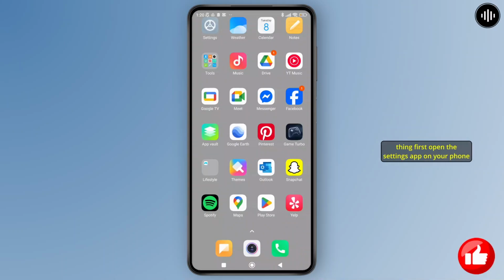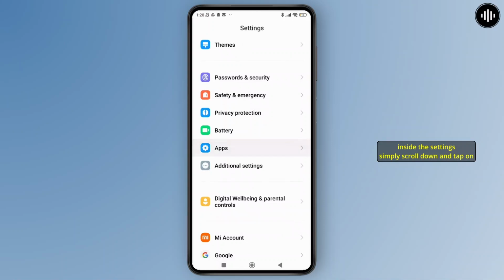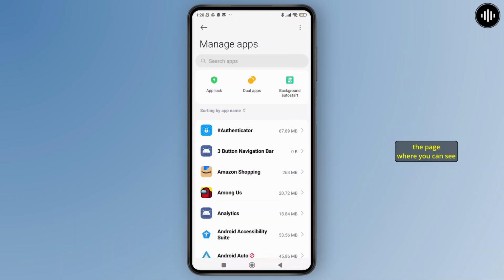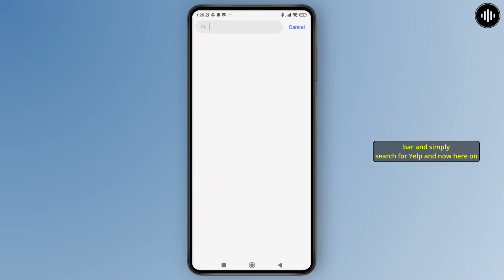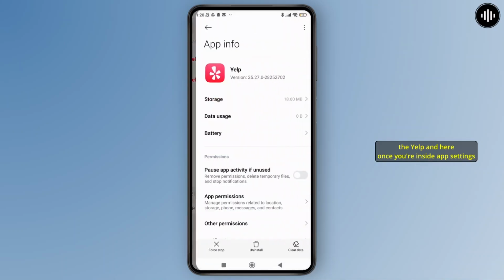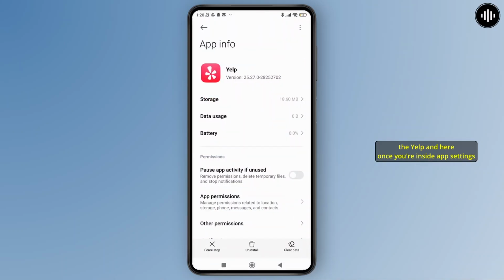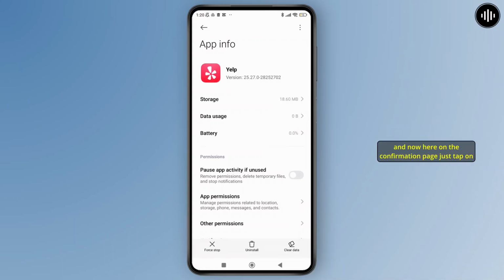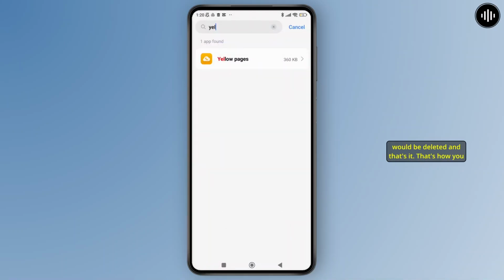How to Delete Yelp App on Android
Want to remove the Yelp app from your Android device? This video will guide you through the steps on how to delete the Yelp app on Android quickly and easily. Whether you're asking, "How do I uninstall Yelp?" or looking to free up space, this tutorial has you covered. Learn the simple process to remove the Yelp app from your phone and clean up your device. Watch now to see how you can delete the Yelp app on Android today!

Timestamps:
00:00 How to Delete Yelp App on Android
00:06 How Do I Uninstall Yelp on Android?